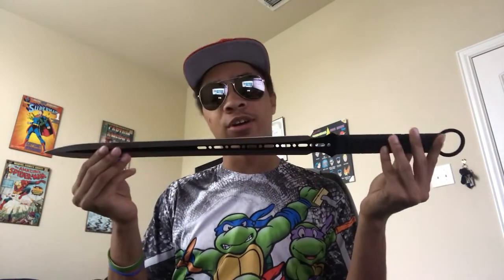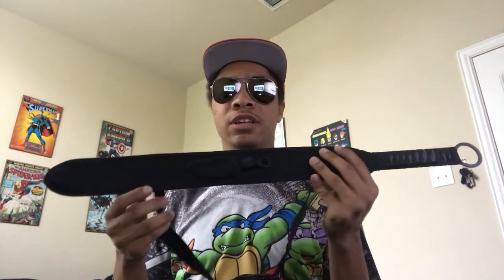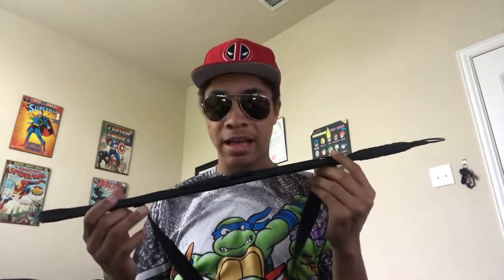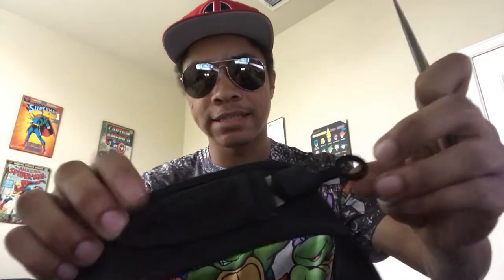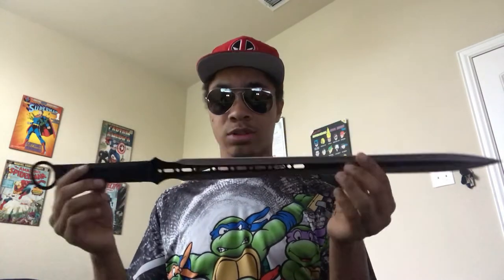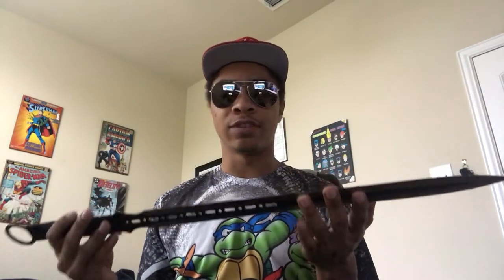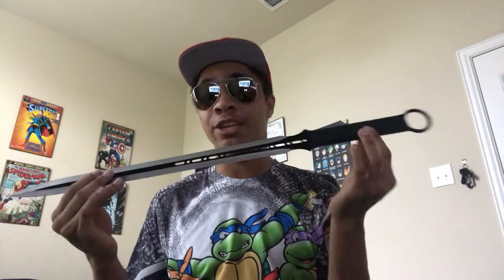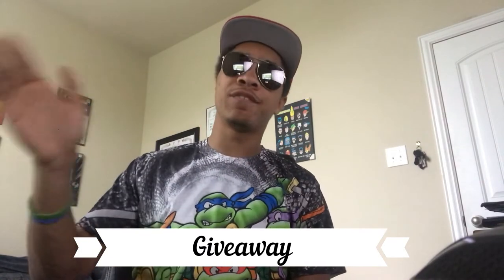Straight Ninja Sword Review | Weapon Logs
Check out this simple and cheap sword for those of you looking to add to your collection. This isn't the greatest sword ever made, but it is definitely a good addition to your collection.

Deadpool Hat